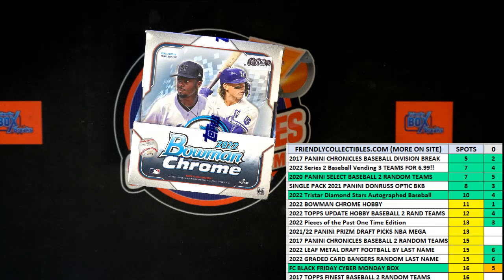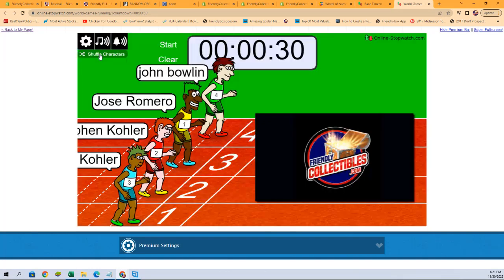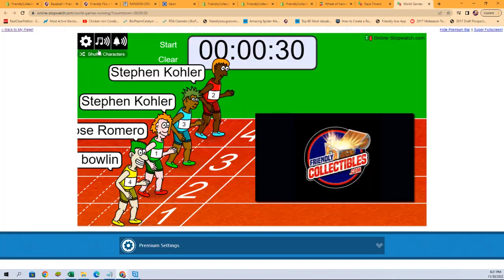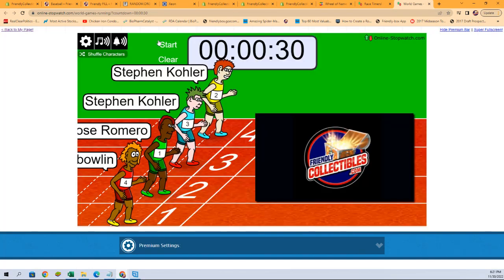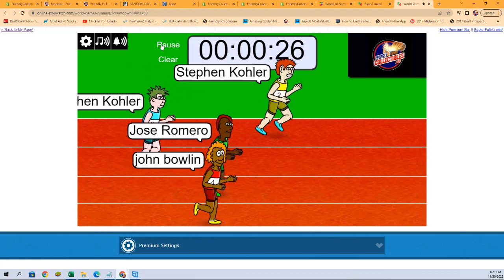2022 Bowman Chrome Hobby FILL B ID 22BOWCHR113